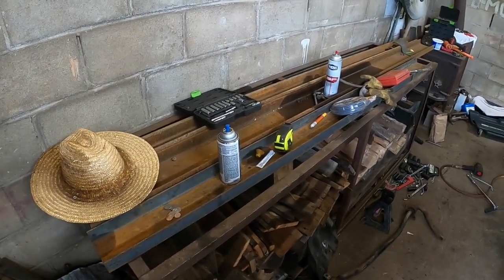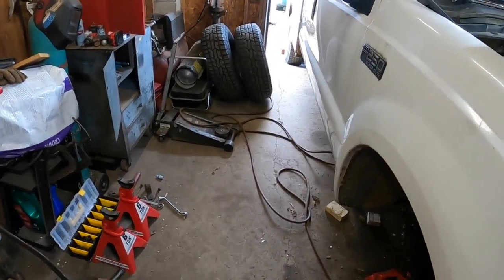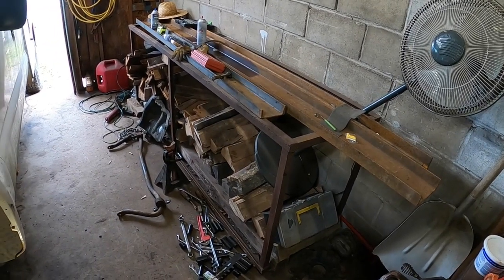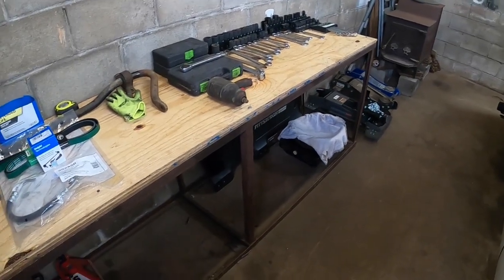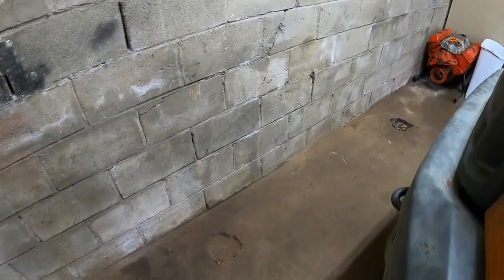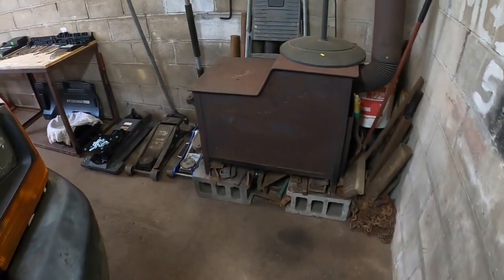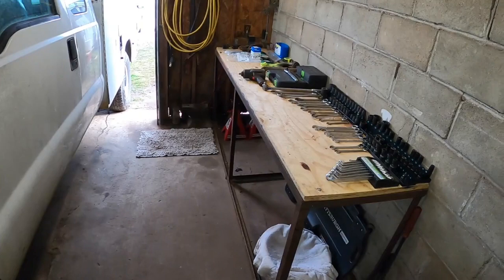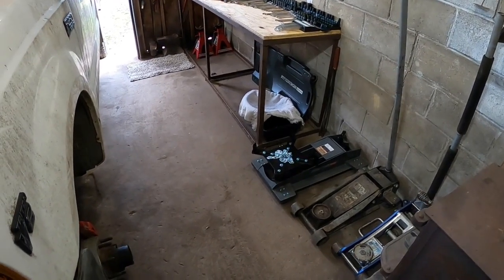Harbor Freight 800lb transmission jack, SHOP Organizing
Finally made a purchase I have put off for years, and got the shop organized finally!